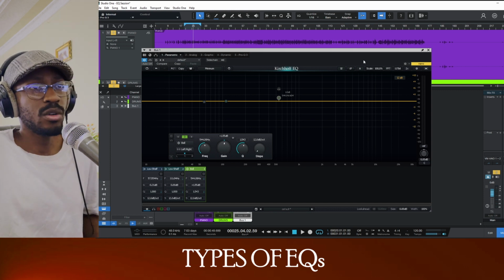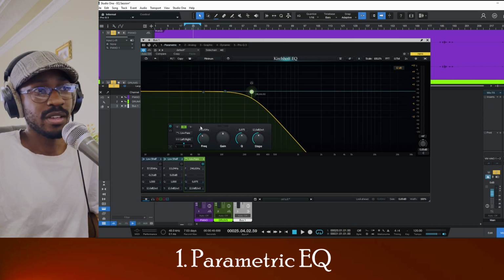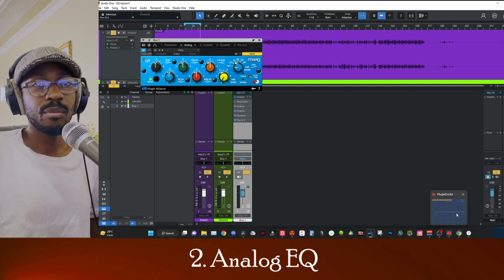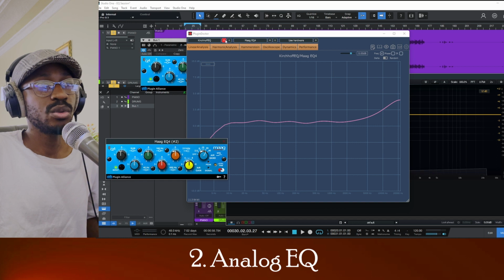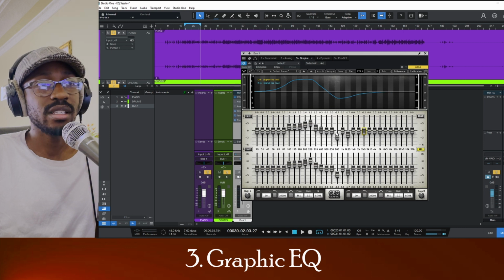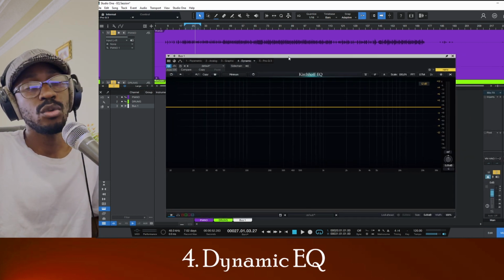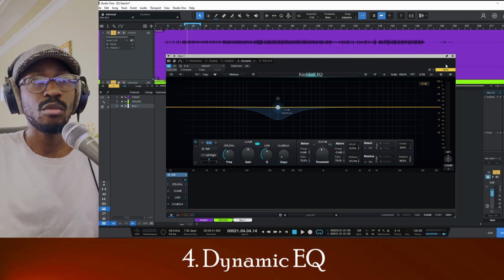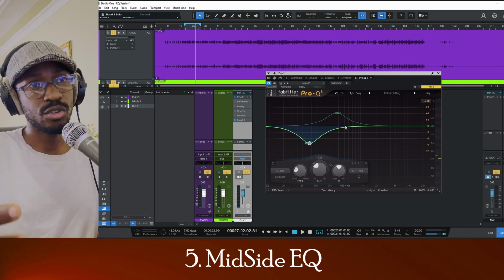Understanding the 5 types of EQ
Understanding the 5 types of EQ. Each one serves a different purpose and can be an excellent addition to your mixing tools.

For mixing work, get in touch with us at